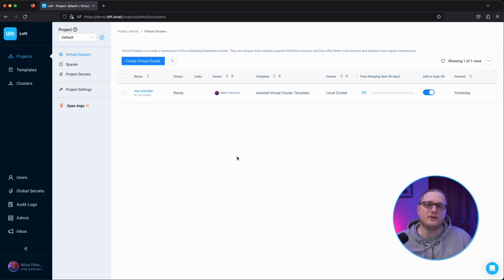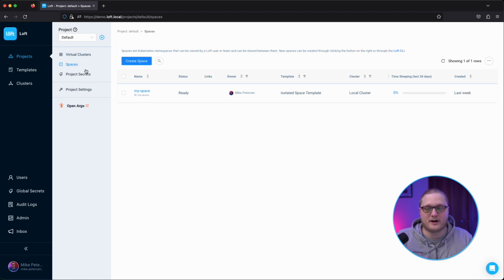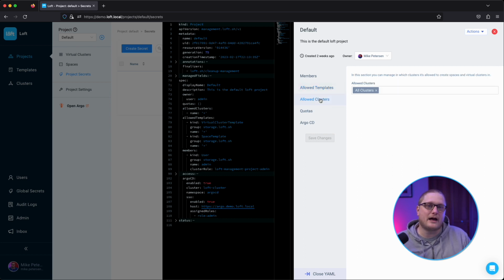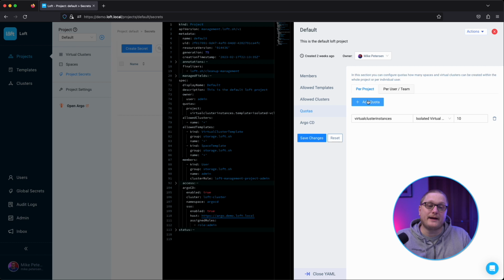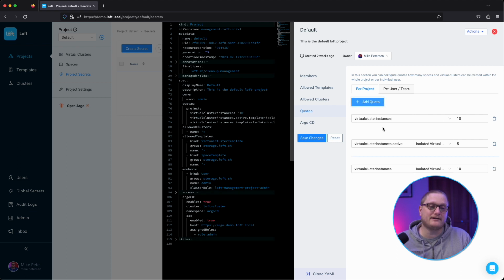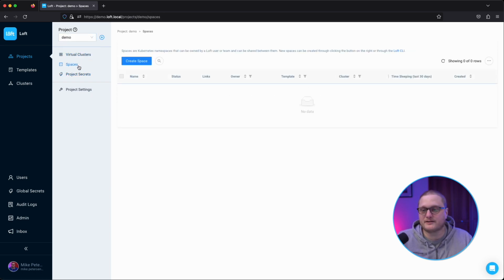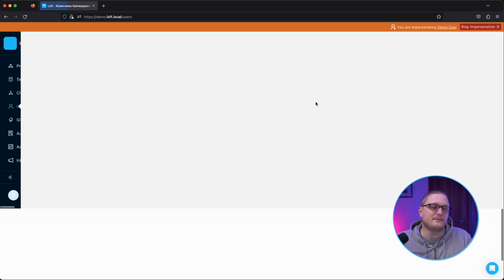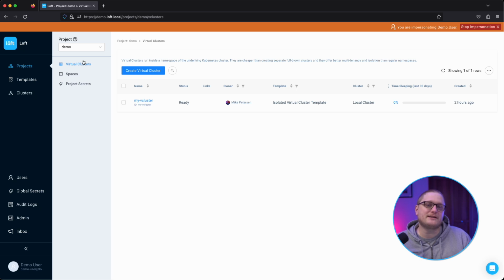Loft v3 Feature : Projects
Projects have been introduced as a way to manage access to virtual clusters, spaces, templates, and project secrets. With projects, you can now define user and team access to each resource type. Projects are the highest level organizational unit in Loft. In the simplest form, projects can be thought of as a collection of environments (spaces and virtual clusters), however, they also play an important role in enforcing role based access and quotas within Loft.